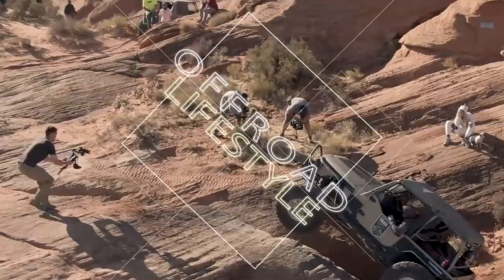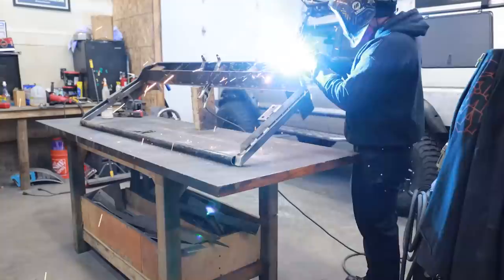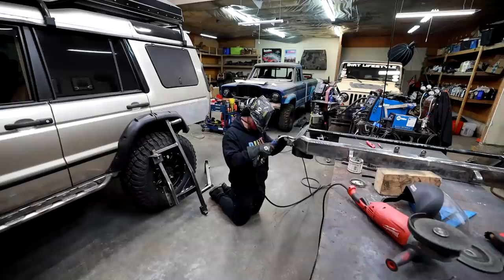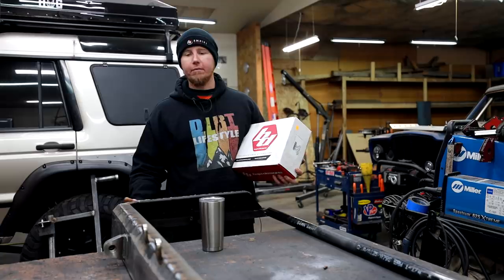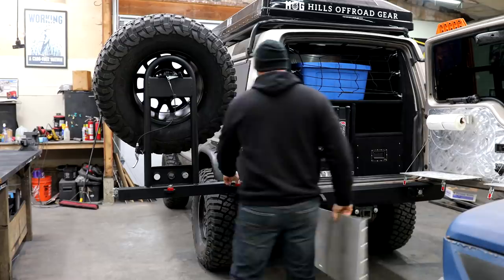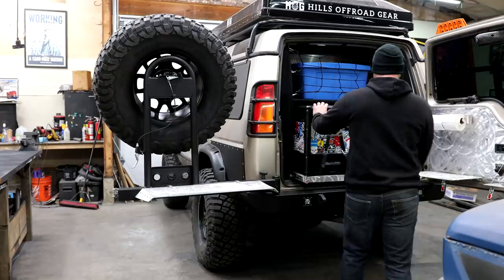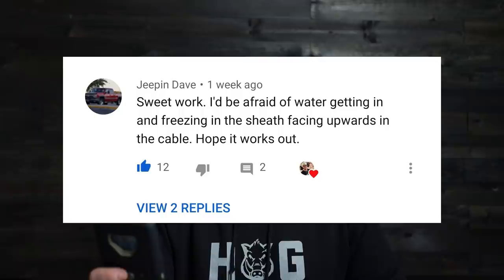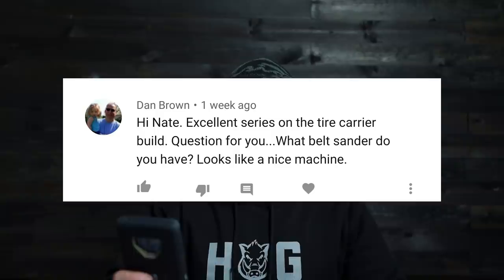Ultimate DIY Overland Tire Carrier! Final Episode! Ultimate Land Rover Discovery Build Episode 20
Let's finish the ultimate overlanding tire carrier! A tire carrier built to go off-road, be strong as possible and look good is a tall order. In today's video we get to see how close we get to checking all the boxes! This is the final episode of a 5 episode long series and I hope you guys enjoyed this series as much as I enjoyed making it!

This Amazon link contains all of my paint/prep materials as well as the cutting oil I use. It even has the backup lights from Baja Designs!
Click the link and select the name of this video.